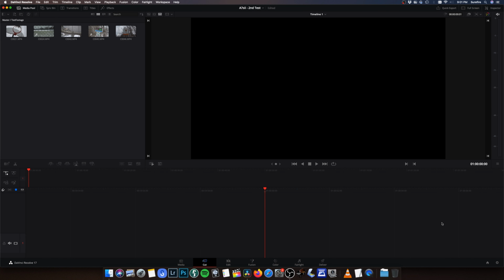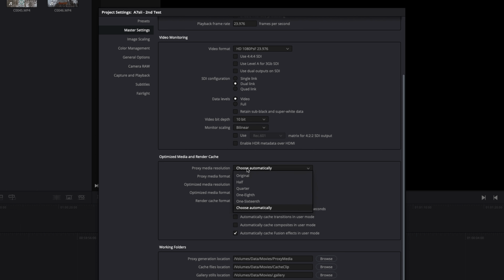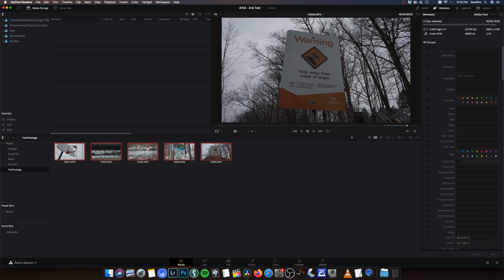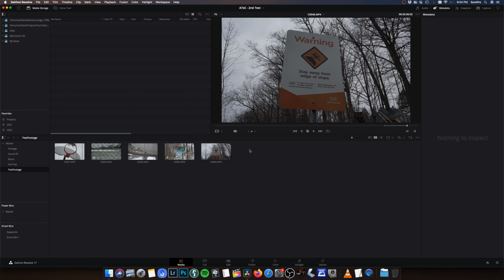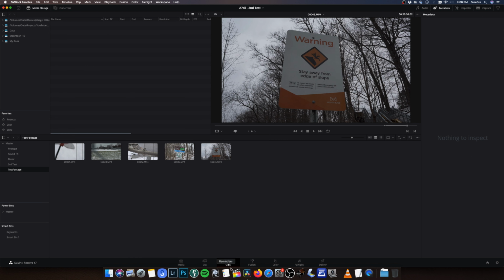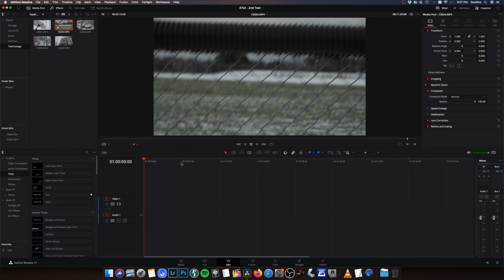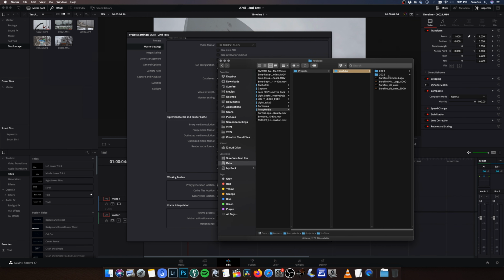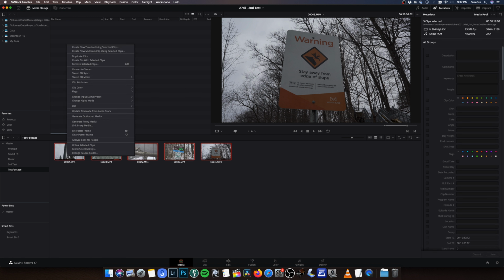5 Minute Setup and Use Proxy Media in DaVinci Resolve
In under 5 minutes I'll show you how to setup and edit using proxy media files in DaVinci Resolve. I also show you how to remove proxy media from old projects to save space on your computer.